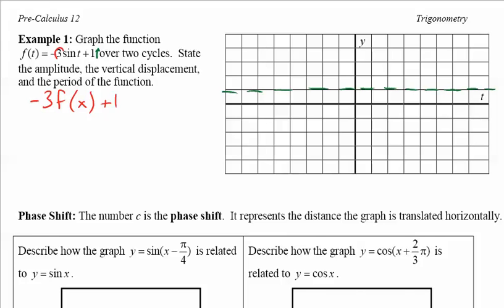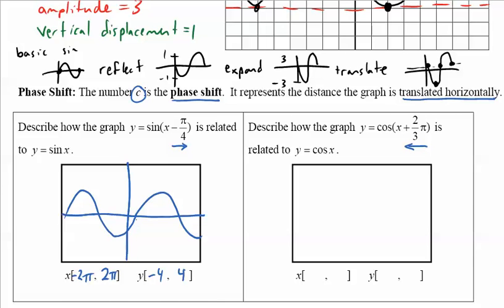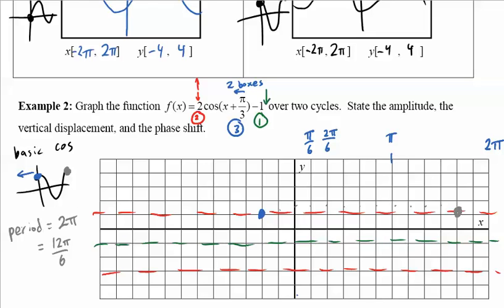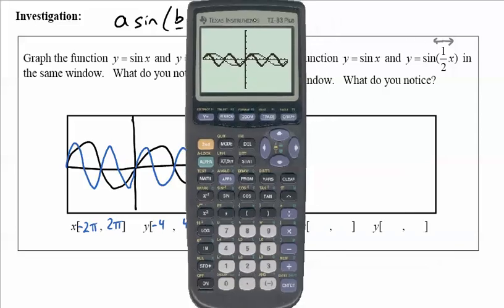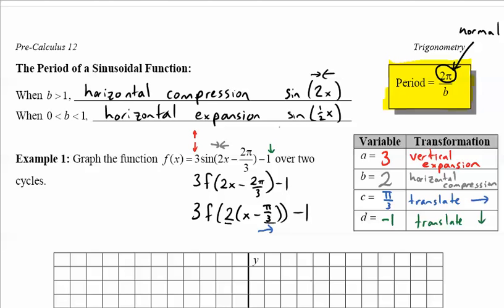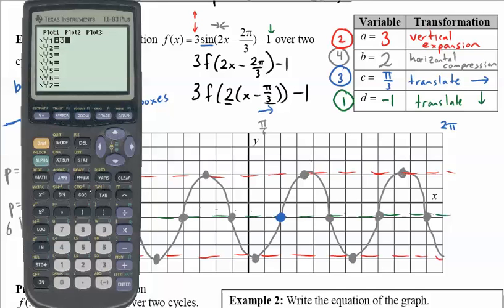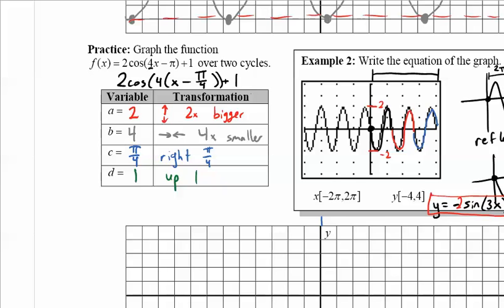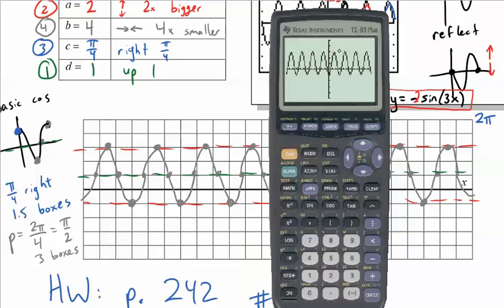BC Math 12 - Lesson 5.7 Trig Transformations